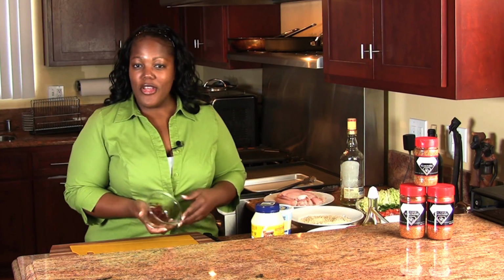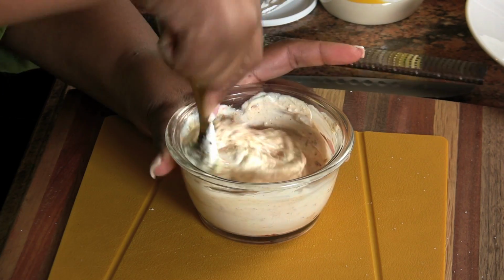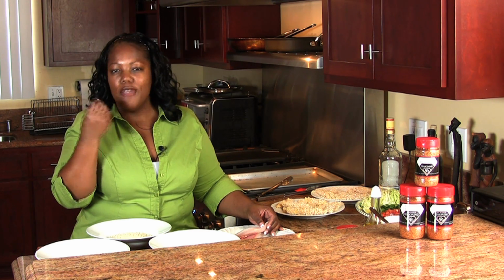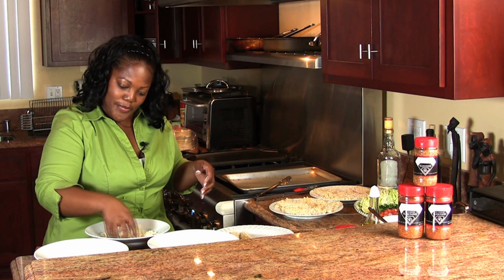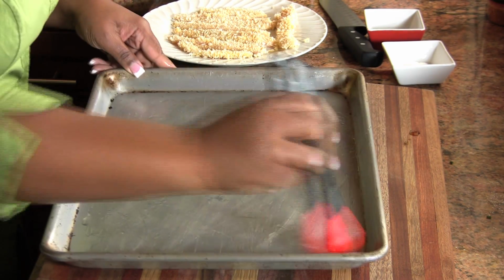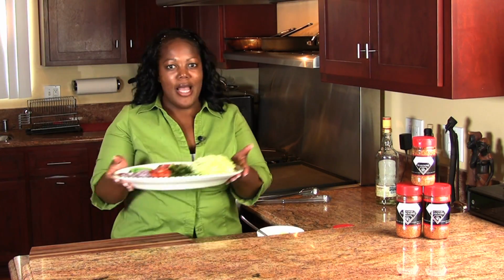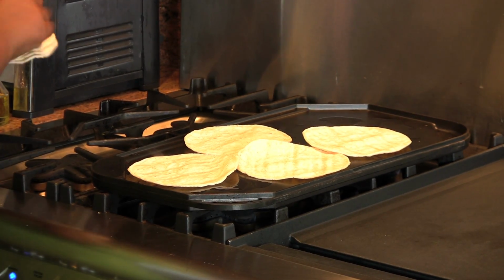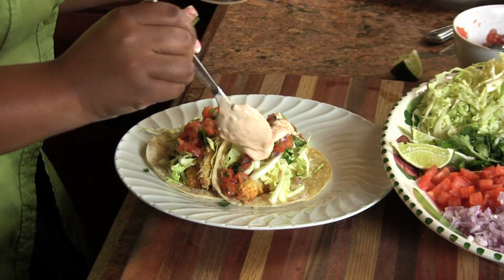Crispy Fish Tacos w/ Chipotle Aioli (Cooking With Carolyn)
How to Make Crispy Fish Tacos with Chipotle Aioli Recipe